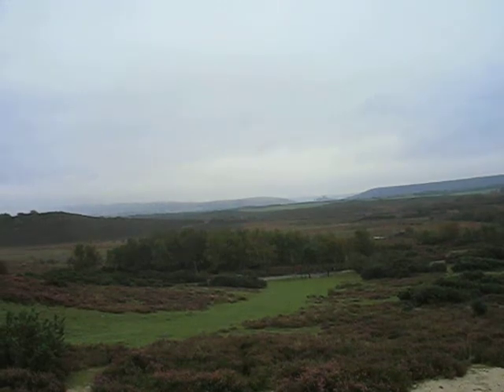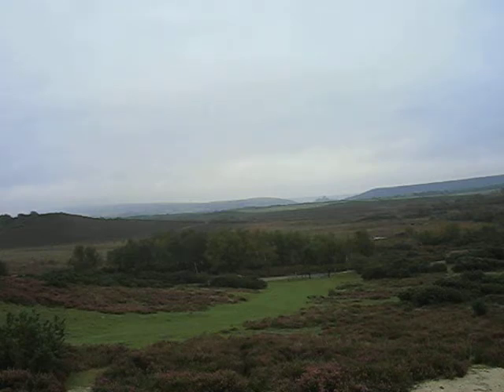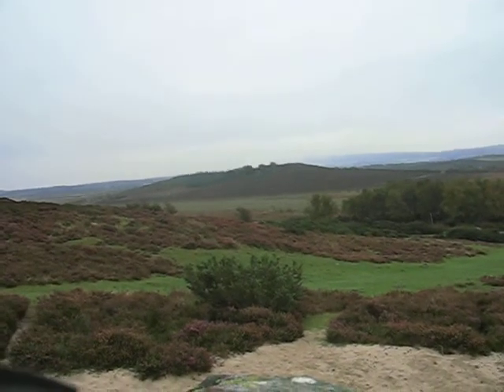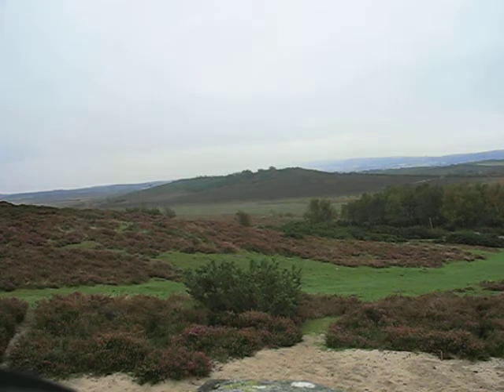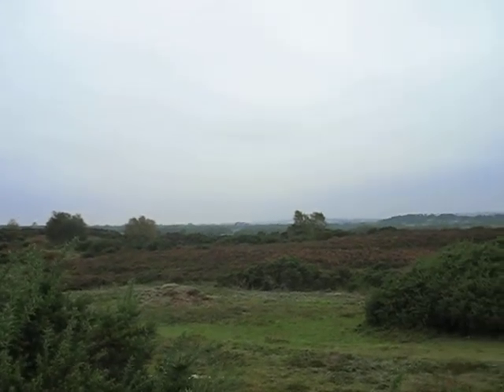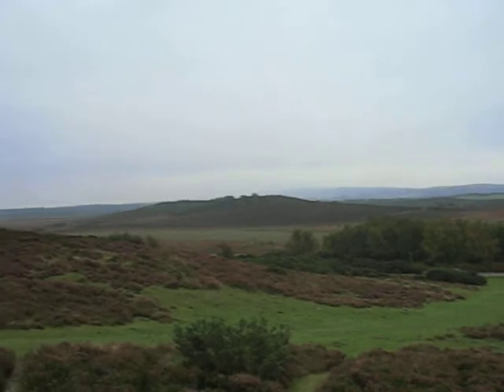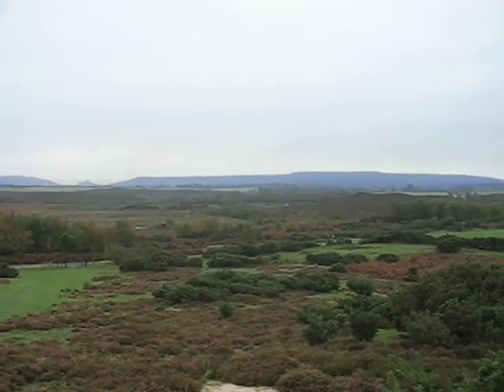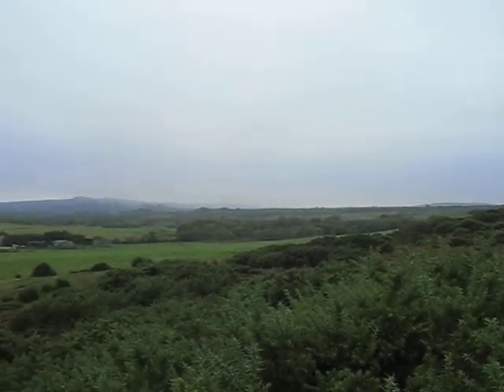Stoborough Heath and Hartland Moor N N RESERVES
A short film just two of the suite of national nature reserves in Dorset uk.
I have personally seen most of the typical Lowland Heathland species on here.
My favourite memories are finding,Pink Crab Spider,Large Marsh Grasshopper,Wartbiter bush cricket,Sand Lizards,Nightjars,Puss Moth Larvae,Brown Beaked Sedge and also Bog Orchids all the flora and Fauna mentioned are nationally scarce.
These species need constant management which entails Scrub Clearance,Grazing,controlled burning, Tree Sapling control.Most of the main condesrvation bodies put these into practice especially Natural England, RSPB,and the herpetological  people[Reptile and Amphibian specialists] and National Trust.
  Unfortunately I made a few errors mentioning inter-tidal zones instead I should have said transitional zones